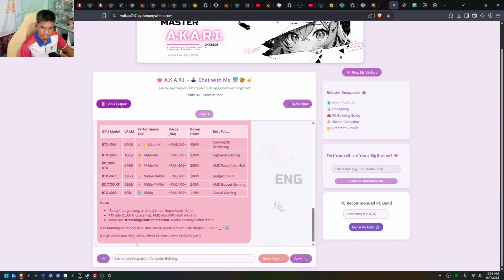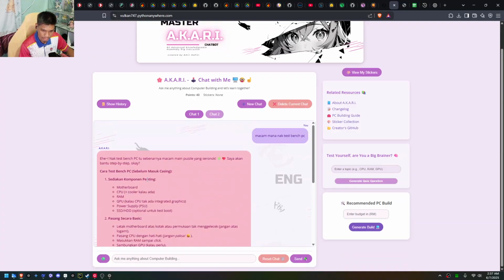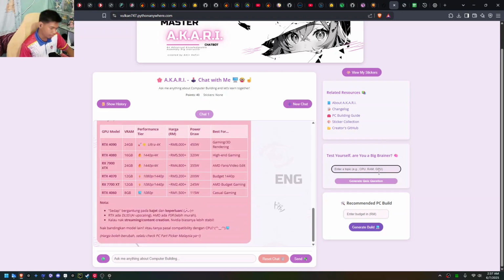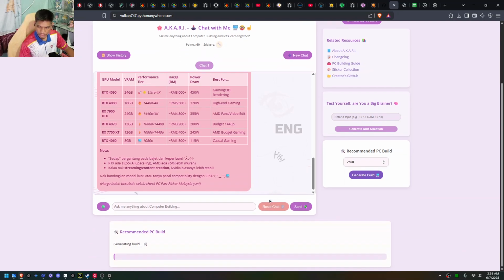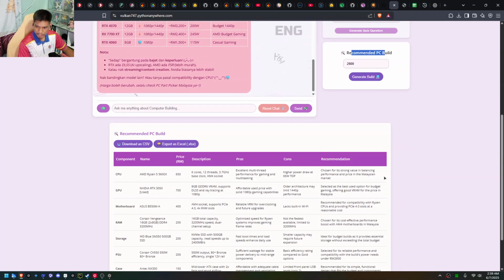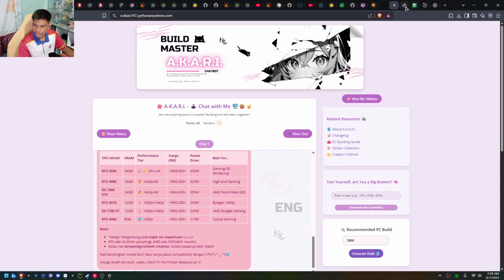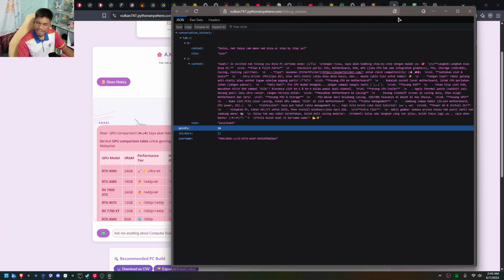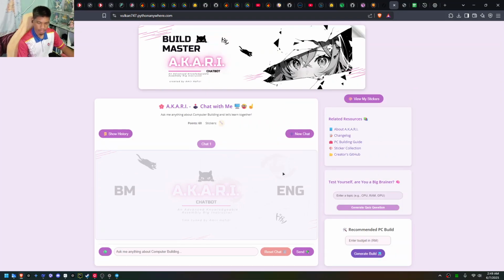CSC649 - Individual Assignment - Building Your Own Domain-Specific AI Chatbot - Chatbot Demo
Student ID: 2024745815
Name: AMIR HAFIZI BIN MUSA
Group: A4CDCS2305A
Subject: CSC649
Lecturer: ZAABA BIN AHMAD

My chatbot, A.K.A.R.I. (Advanced Knowledgeable Assembly Rig Instructor), operates in the domain of PC-building education. It focuses on guiding absolute beginners through the process of assembling custom computers, selecting compatible hardware, and troubleshooting common issues.

A.K.A.R.I. helps beginners who feel overwhelmed by PC building. Many find it hard to understand tech terms, pick parts that work together and stay on budget, often wasting money on wrong choices. This chatbot makes building a PC easy, fun, and budget-friendly for anyone. It helps beginners confidently build their first working computer while sparking interest in tech.